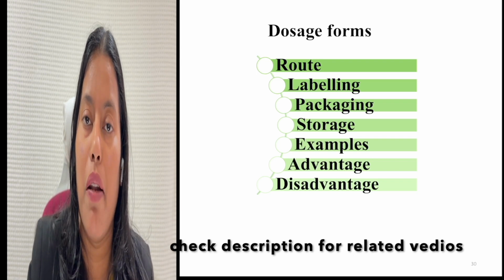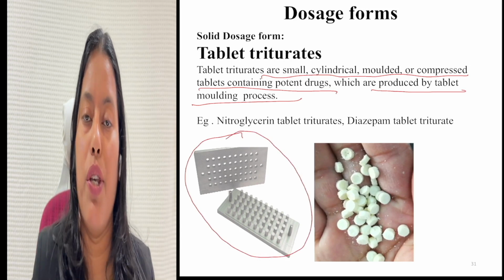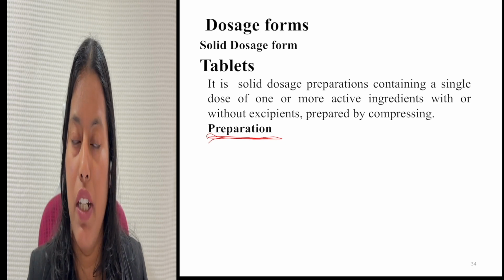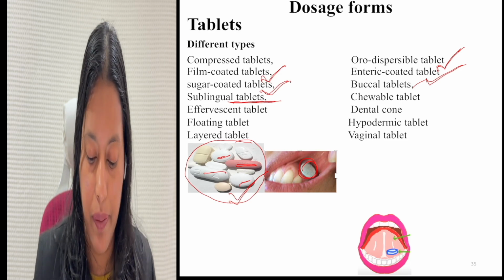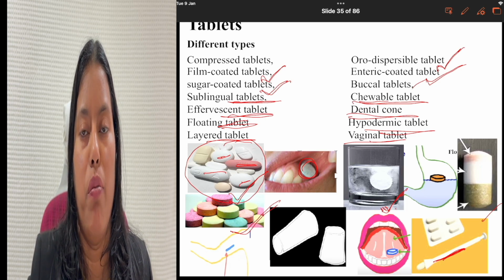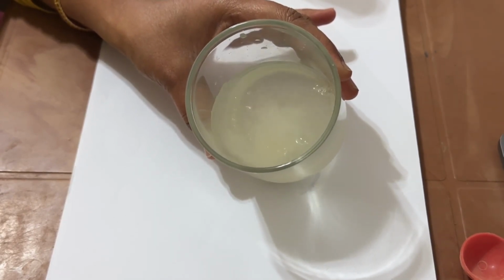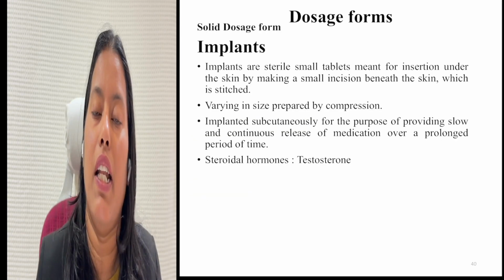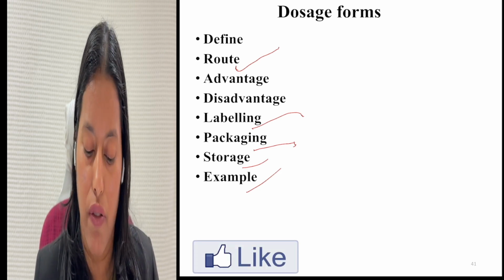Pharmaceutical dosage form -Introduction & Classification, solid unit dosage form. Tablet, Capsule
Topic - Pharmaceutical dosage form -Introduction and classification , Solid unit dosage form :  Tablet triturates, capsule, tablet , implants   D. Pharm, B. Pharm.
D. Pharm, B. Pharm.
D.Pharm 1st Year, B. Pharm .
Subject –   Pharmaceutics
FOR B.PHARM, D.PHARM  & M.PHARM STUDENTS

Hello Students
I am Nikita Nandvikar, educator, digital content creator, experienced academic person working for spread of knowledge.
connect for any of your topic requirement.
For any query related to this channel or videos uploaded, suggestions will be appreciated in the comment box.